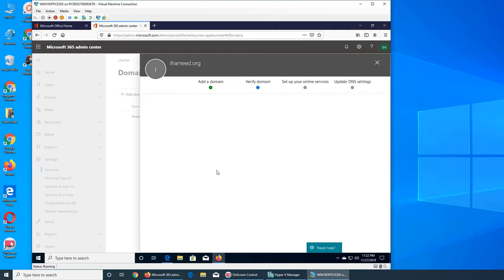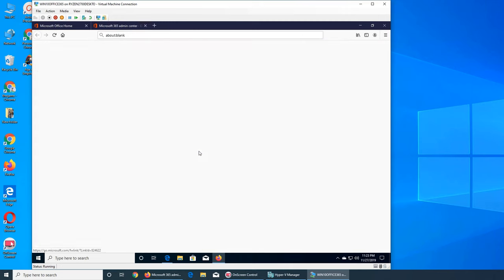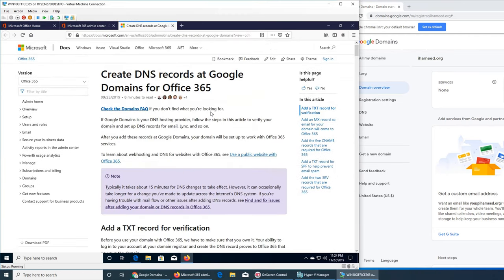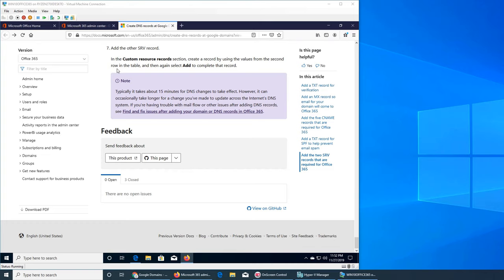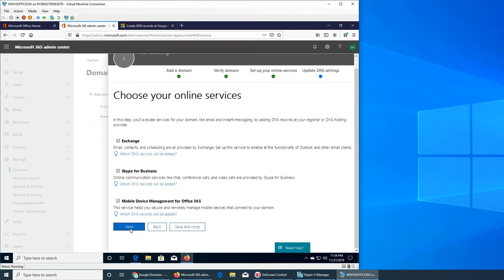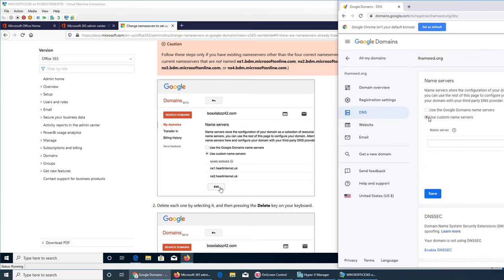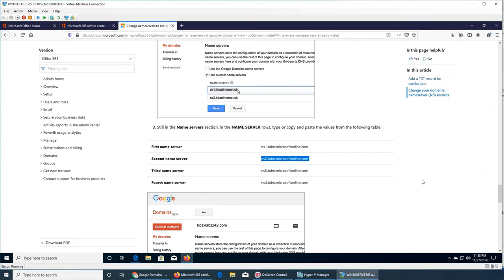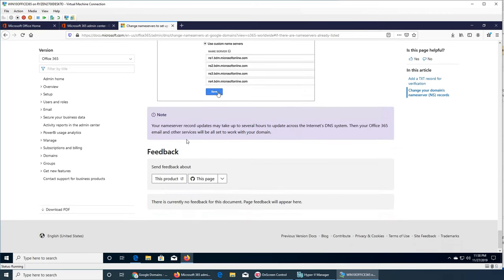Adding my Domain Name to Office 365 - Part 1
trial and error continues with addming my domain to my office 365 admin portal